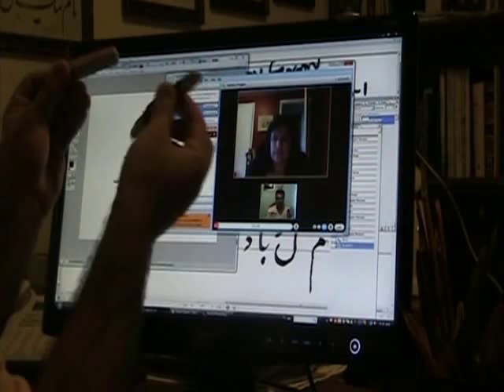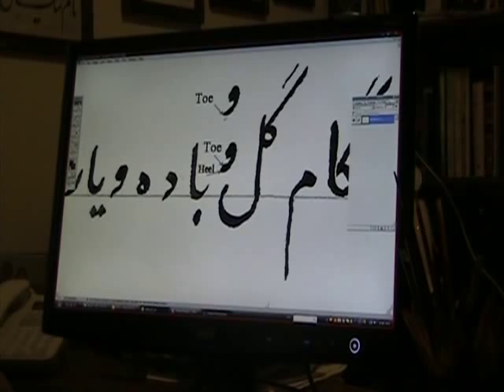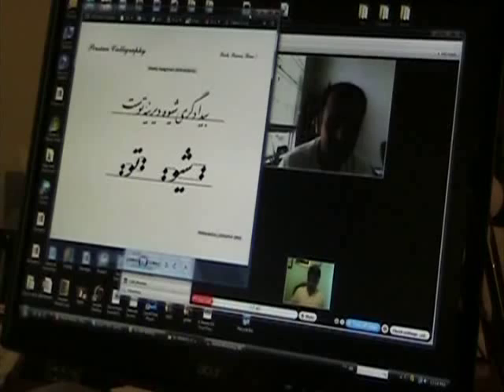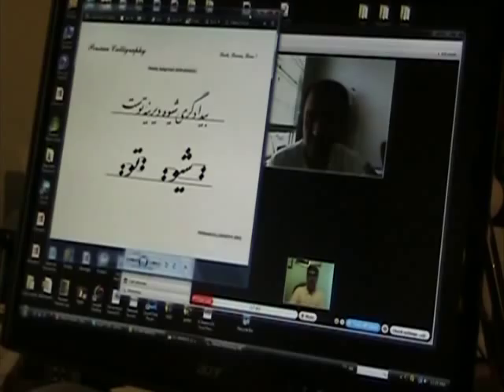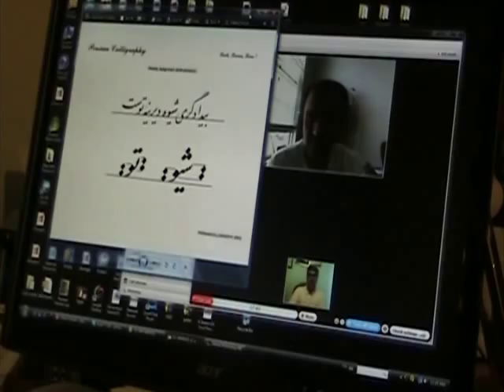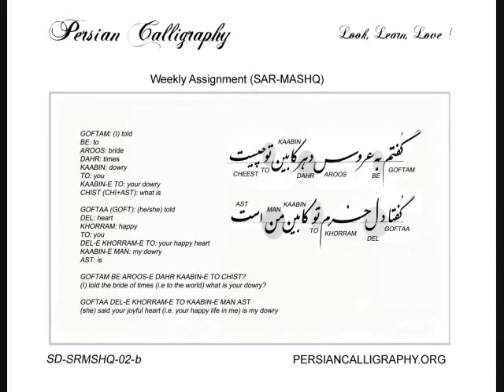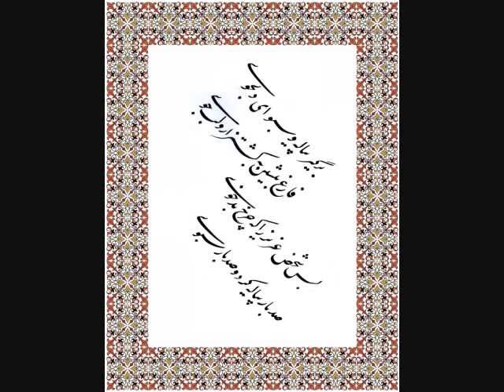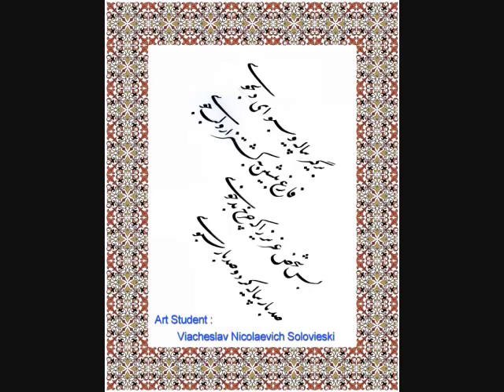PERSIAN CALLIGRAPHY INTRO.wmv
This video is an introduction to our online Persian calligraphy classes on PersianCalligraphy.org.

Learning Persian calligraphy is a pleasurable and motivating experience. One gets to know himself or herself through focusing on this unique form of art. With this system, everyone can learn this art regardless of location and background. The online classes are once a week; the official languages at the classes are English and Persian (Farsi).